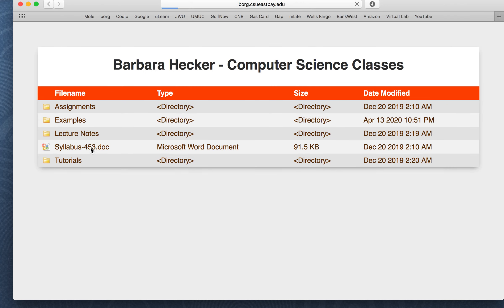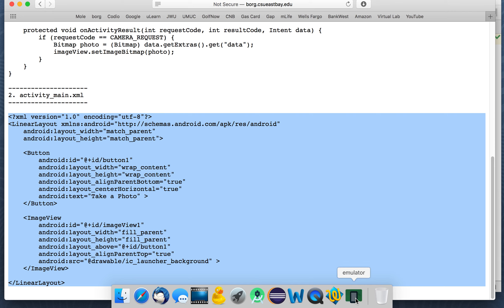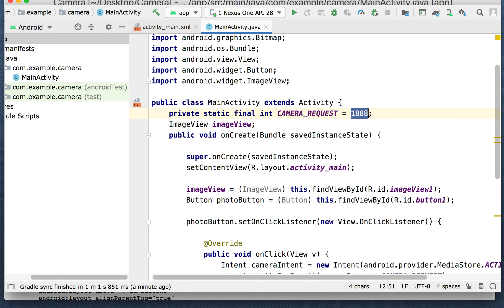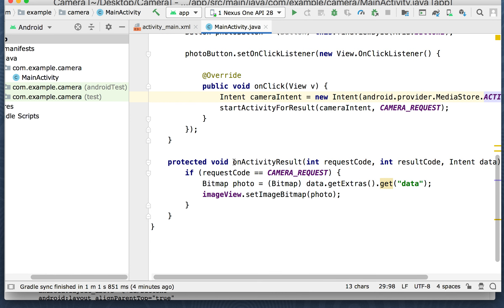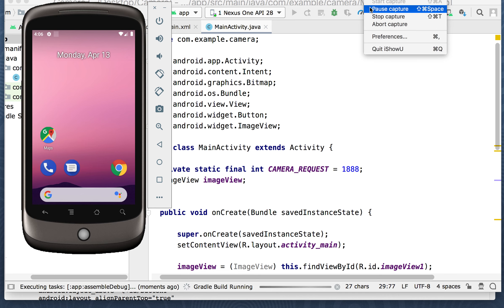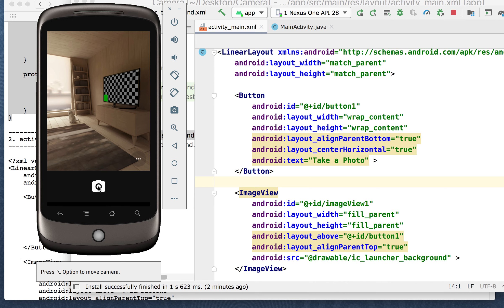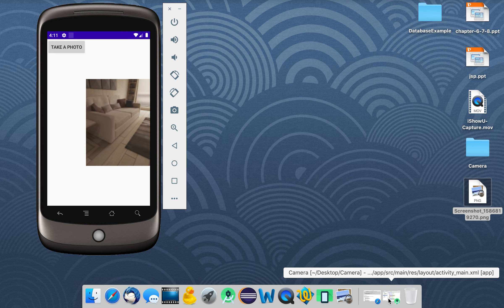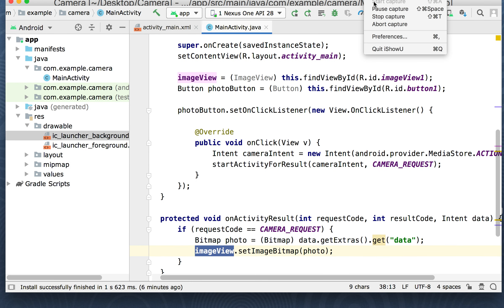CS 453 Android Camera App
This video demonstrates how to capture and use an image from the Android Camera in your app. It's a basic technique that uses an Intent with the Android Content Provider.